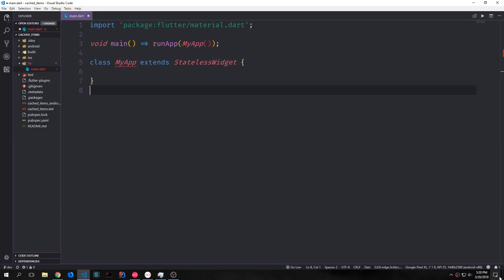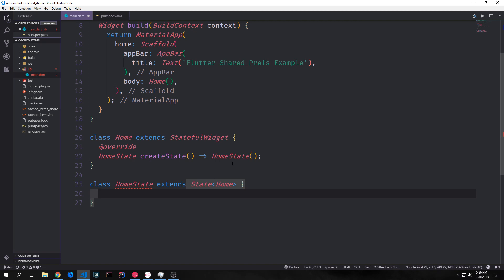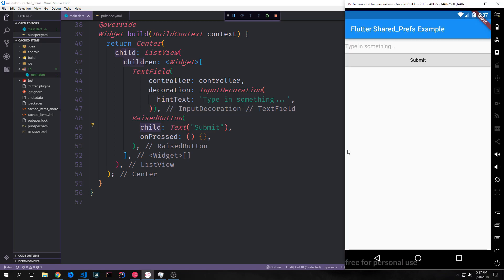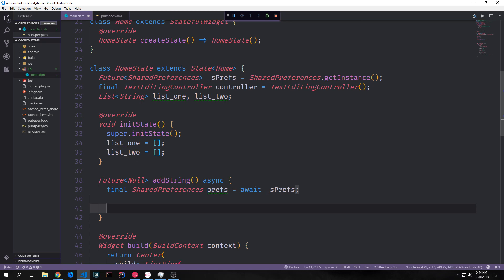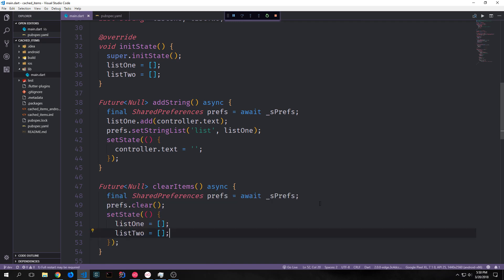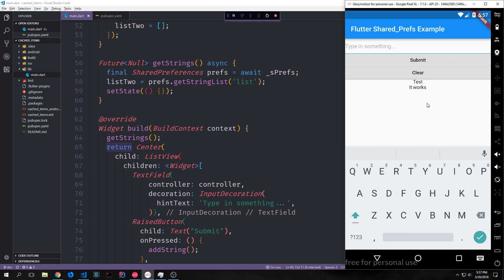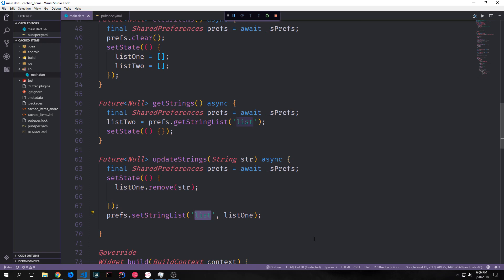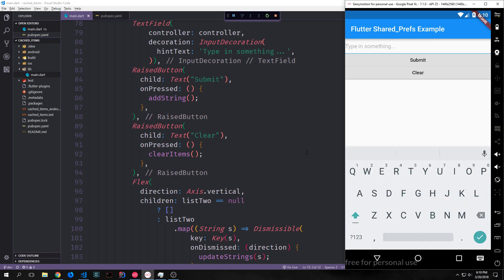Making use of Shared Preferences, Flex Widgets and Dismissibles with Dart's Flutter framework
In this tutorial, we make use of Shared Preferences, Flex Widgets and Dismissibles in flutter.